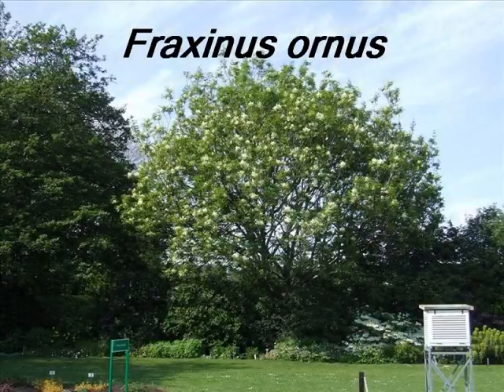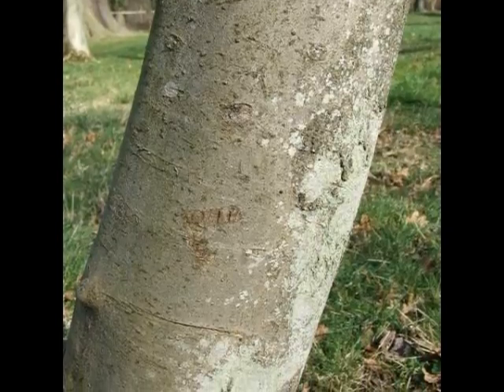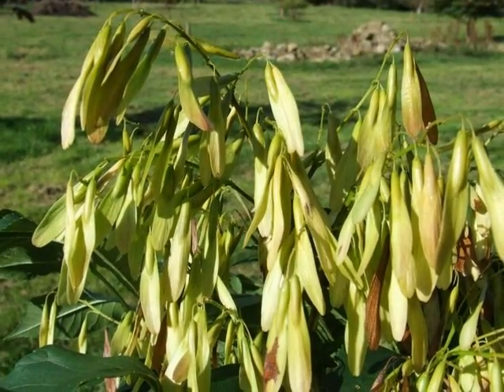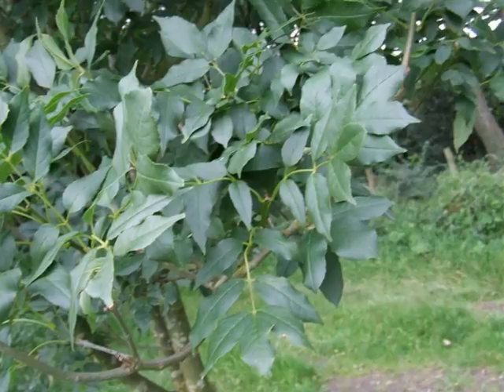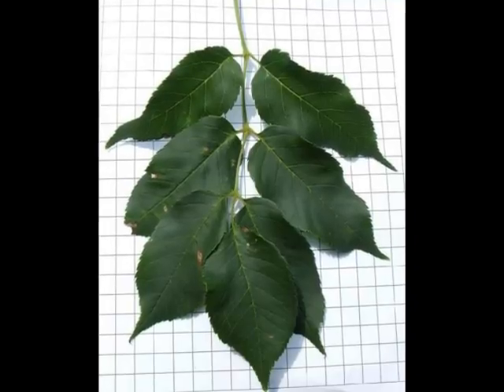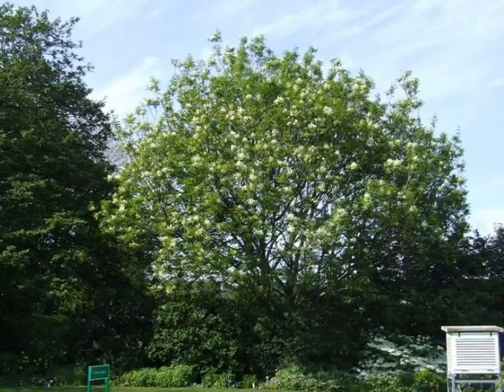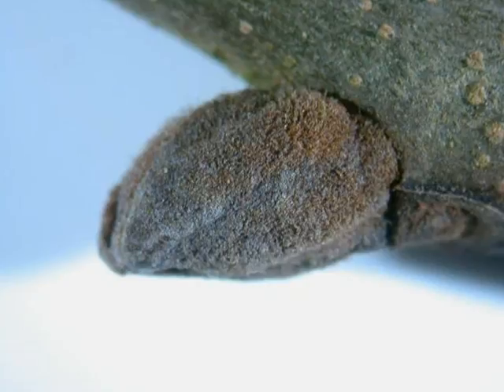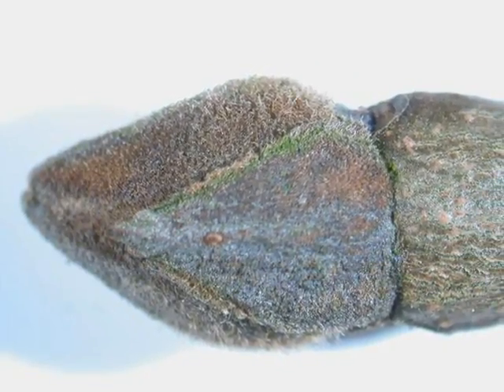Fraxinus ornus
This short video is intended to help with the identification of the named species of ornamental tree or shrub.